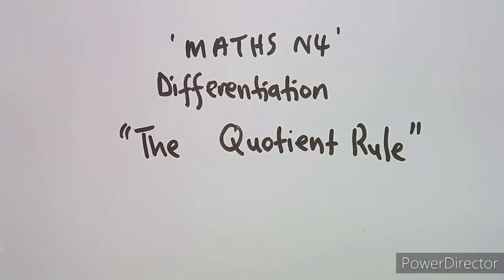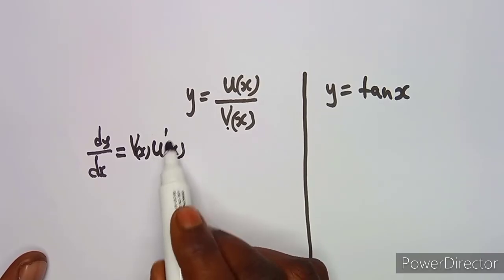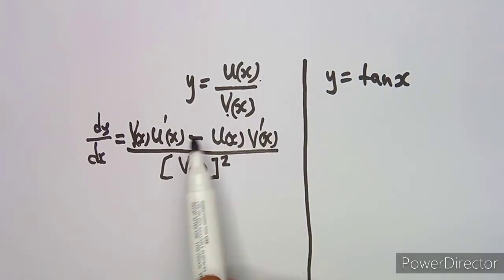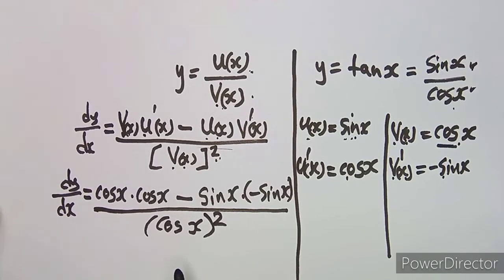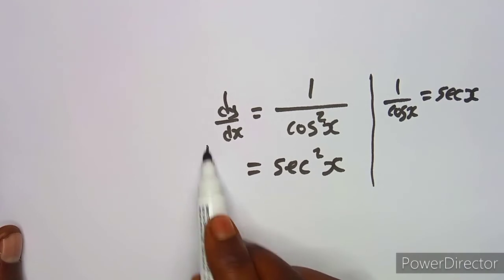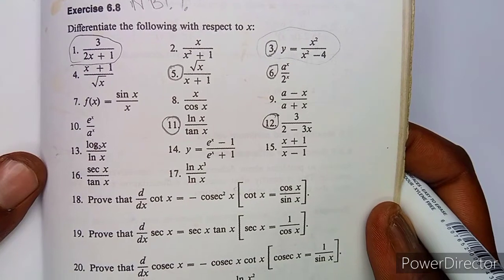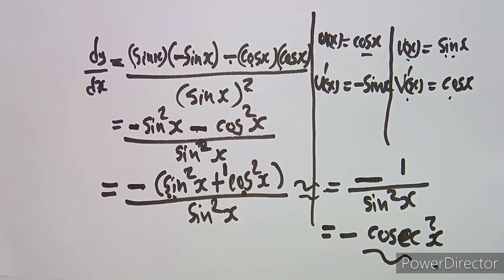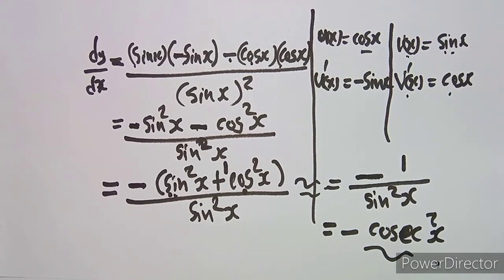Mathematics N4 Differentiation Quotient Rule | Derivatives Maths N4 Quotient Rule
Mathematics N4 Differentiation Quotient Rule | Derivatives Maths N4 Quotient Rule @mathszoneafricanmotives

Mathematics N4.
Mathematics N4 Differentiation.
Mathematics N4 Quotient Rule.
Mathematics N4 Differential Calculus.